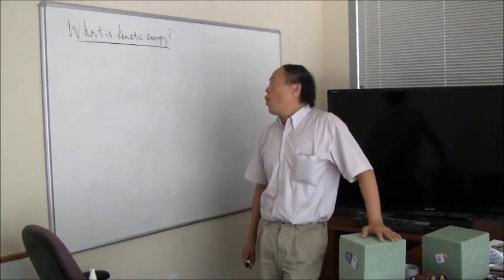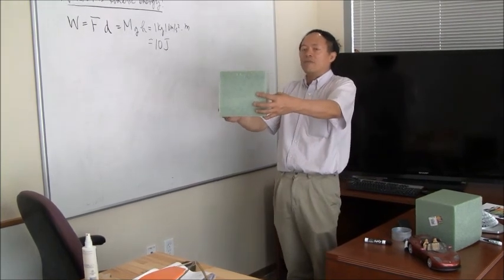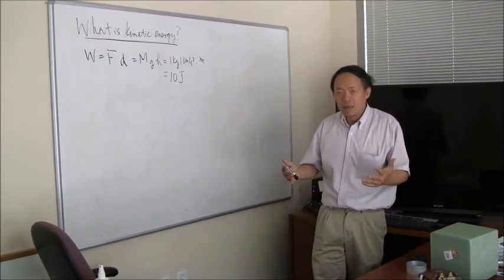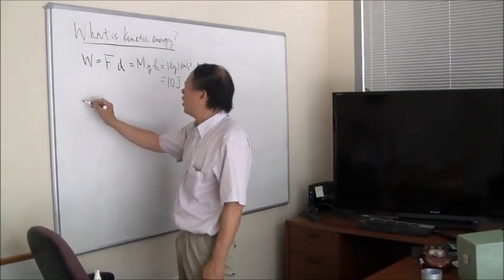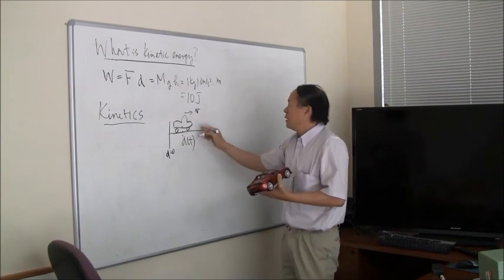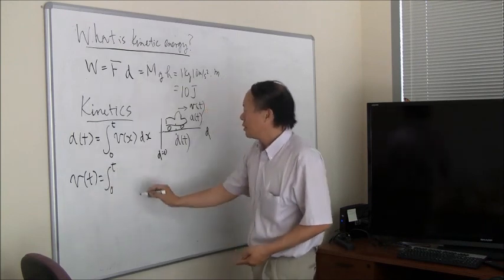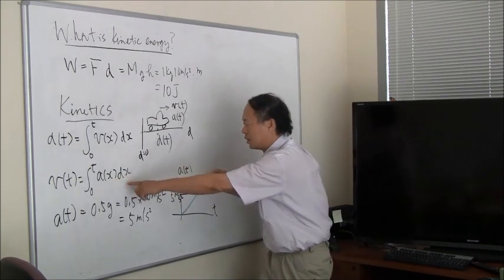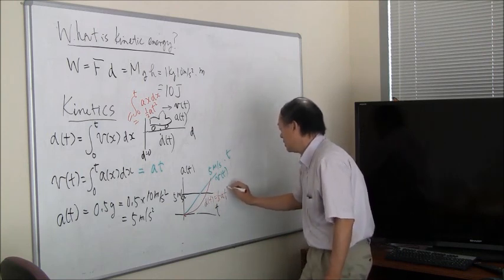What is Kinetic Energy? EN3-1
From Work W=Fd, we derive the Energy of a Mass m at a Velocity V degenerated by the Force F over a Distance d.